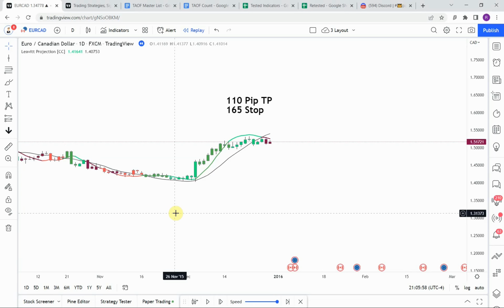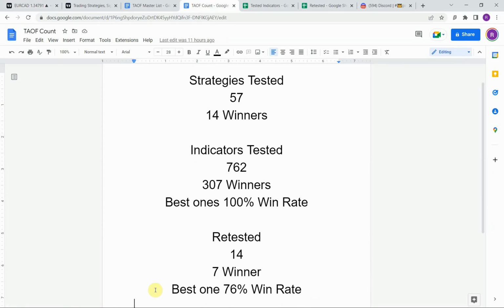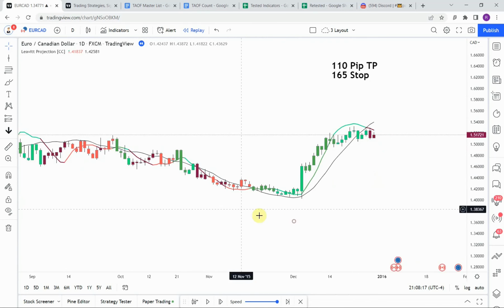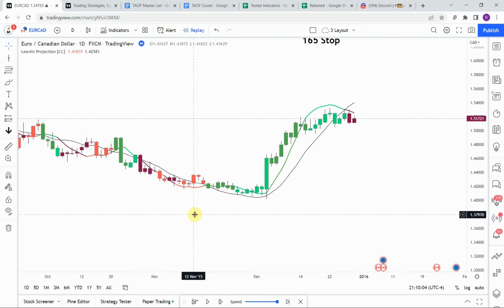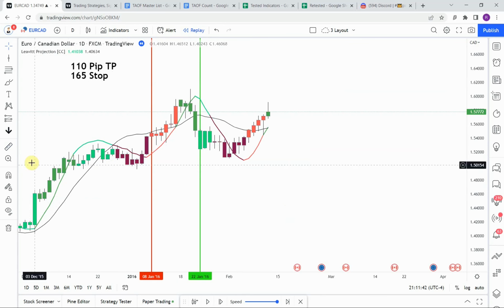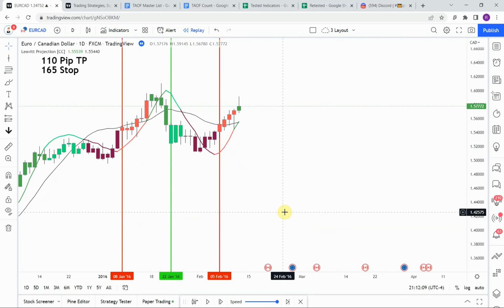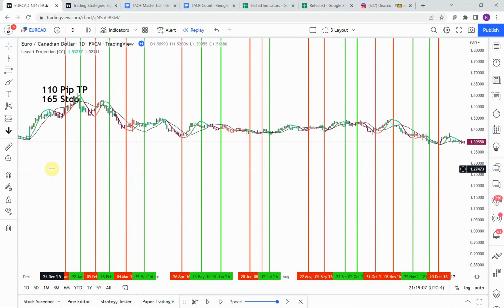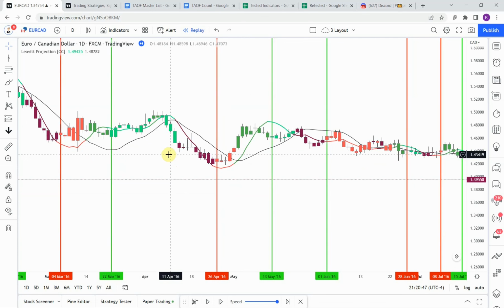Swing Trading Indicators | Leavitt Projection Indicator Testing